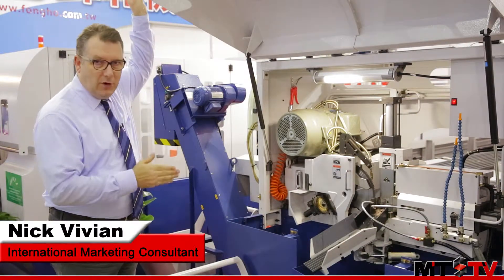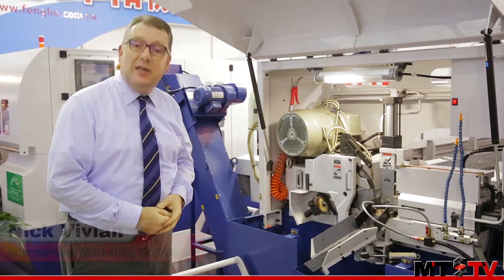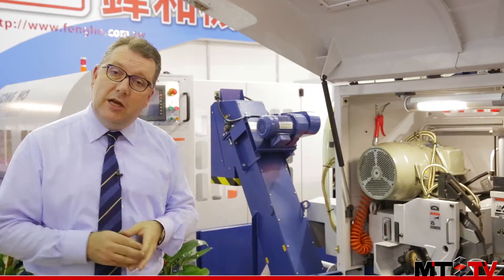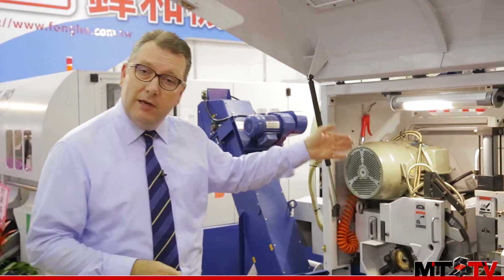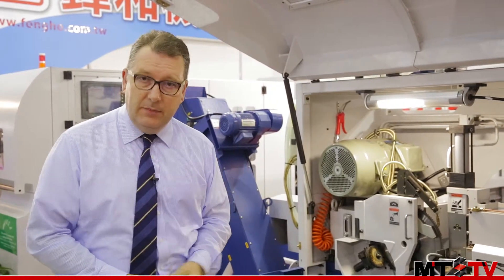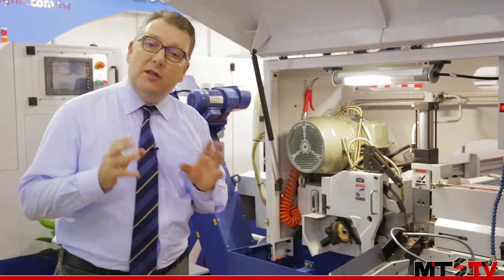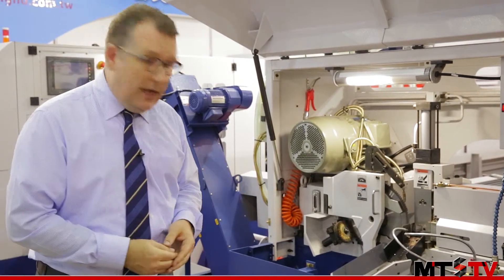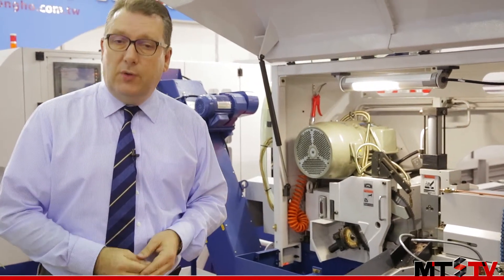MTS - Fong Ho - Circular Cutting Machine - 2015 TIMTOS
Nick has quite a unique product he is talking about today and that is the THC-B90NC tungsten carbide circular cutting machine. This machine is specially designed for cutting pipe and does so very rapidly and quietly. It also features a stacker and auto-loader for completely automated materials feeding. Finally it can also separate the bar ends after cutting so very little operator supervision is required.